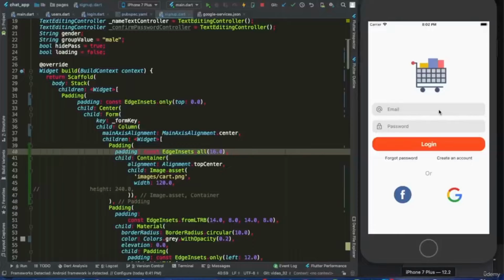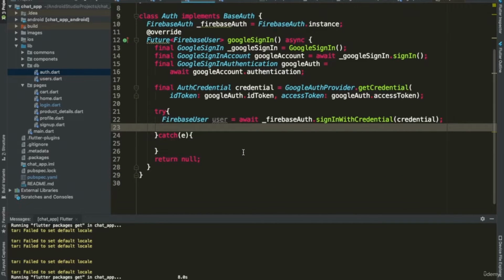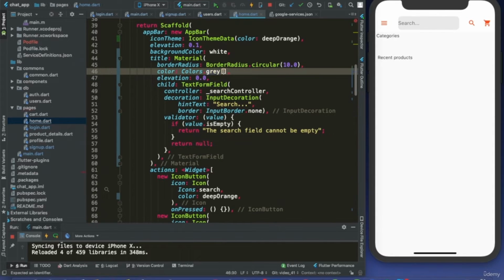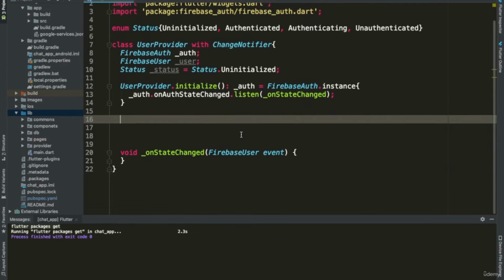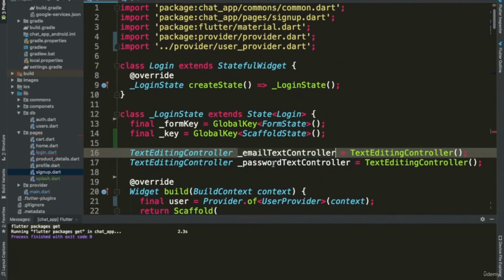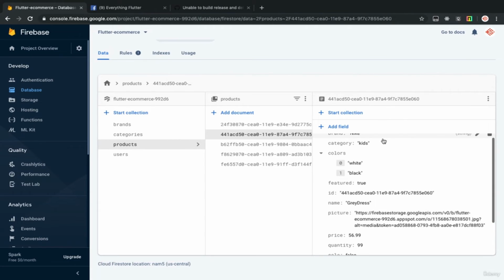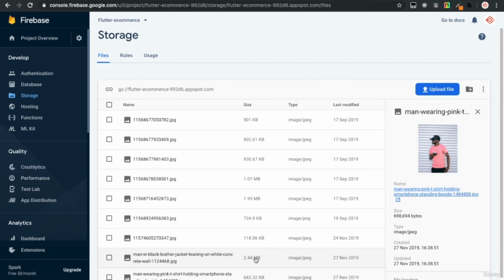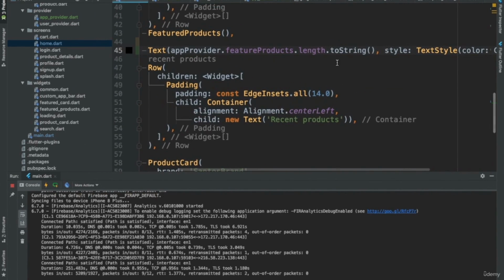How to Create an E-Commerce App with Flutter (Part 4/4)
Learn how to build a beautiful and performant e-commerce app with Flutter in this comprehensive step-by-step guide. From setting up your project to adding features like product browsing, checkout, and payments, we'll cover everything you need to know.
The Complete Dart & Flutter Developer Course | Full Tutorial For Beginners to Advanced
Flutter Roadmap for Beginners: Everything You Need to Know
📒 25 Best Flutter Books for Beginners and Experienced Developers

1. You will build a real-world web app, rather than building unrealistic project.

2. I will teach you the “how-to” rather than concepts that you will end up abandoning.

3. You will learn flutter and how it works.

4. You will become a professional programmer having build a complete e-commerce app.

Some of What You Will Learn in This Course:

1. Install project environment & create project.

2. Run flutter project files.

3. Structure your project.

5. Logic behind building complete e-commerce app.

6. How to let customers add products..

7. How to manage your database.

8. Best practices and techniques.

9. Organize your project.

10. Much much more…